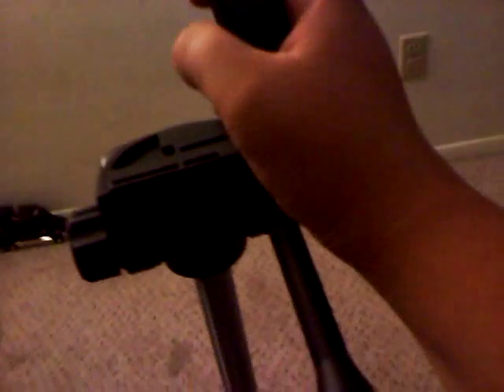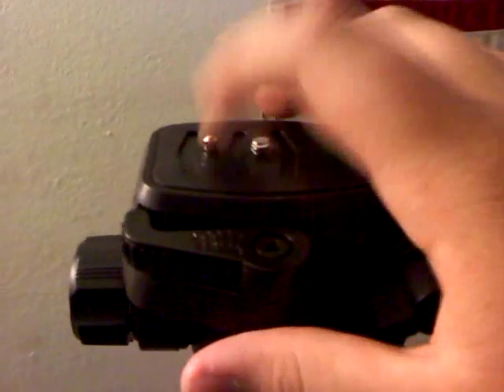Review:Vista Explorer 60" Tripod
carrying case
3-Way Fluid Head
3-Section Legs
360-Degree Pan and 2-Way Tilt
Locking Leg Supports
2 Bubble Levels
Durable Aluminum Construction
Quick-Snap Leg Locks
Rubber Adjustable Feet